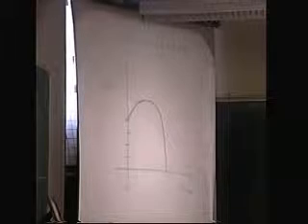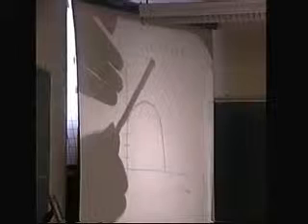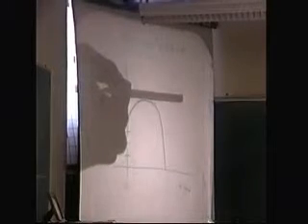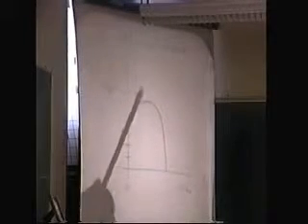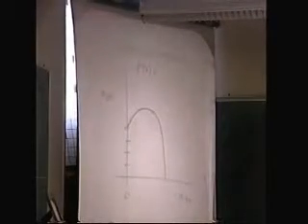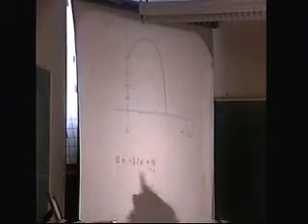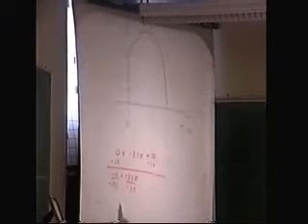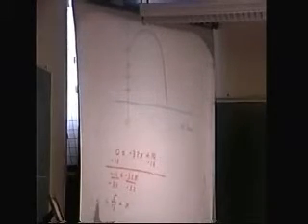Derivative Applications Part 5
Creating a model to describe the trajectory of a pen thrown upward at 10 ft/sec.  Graph the trajectory and describe the elements of physical modeling under the influence of gravity.  Take the derivative and find it's zero, the maximum height.